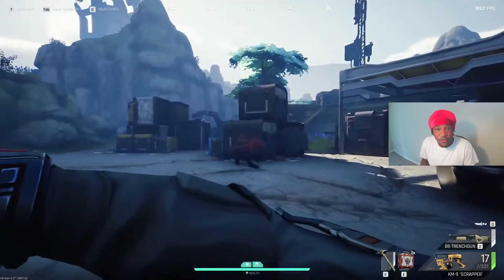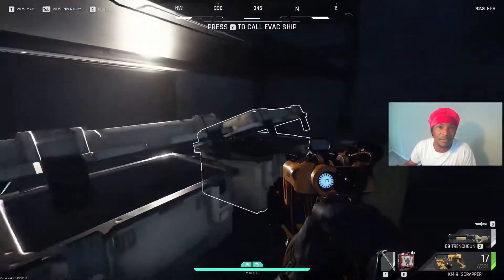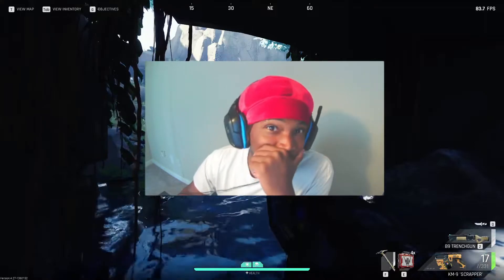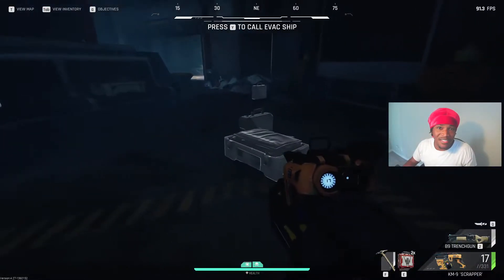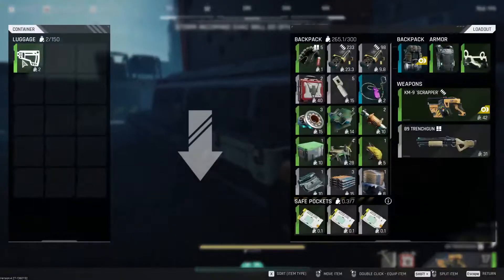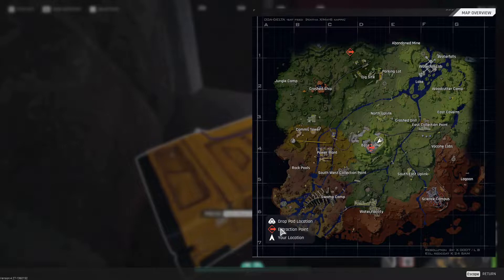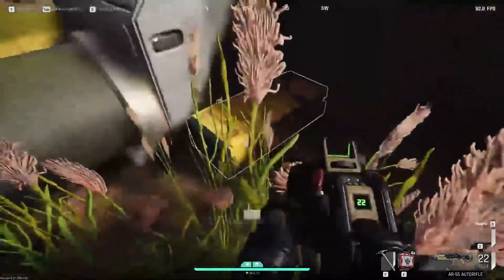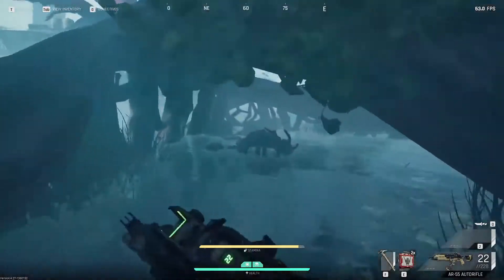The ULTIMATE Bright Sands DEAD DROP GUIDE! - The Cycle Frontier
Today's video is going to cover the nature of dead drops and their locations on Bright Sands in the Cycle Frontier!

If you're looking for a Custom Designed Thumbnail for your next YouTube video, then check out my Fiverr Gig!